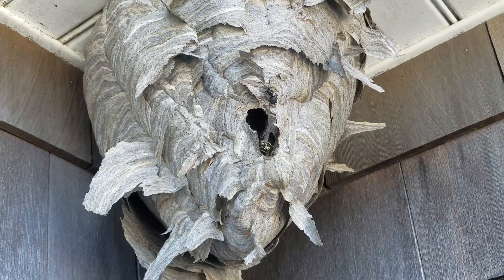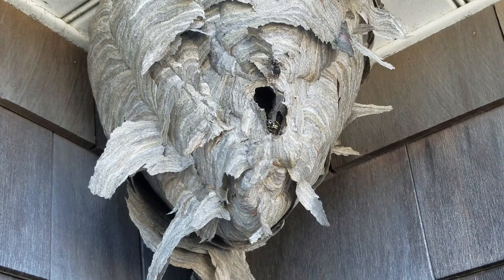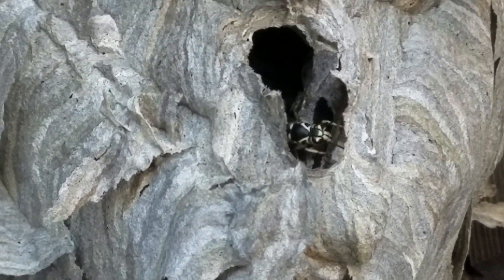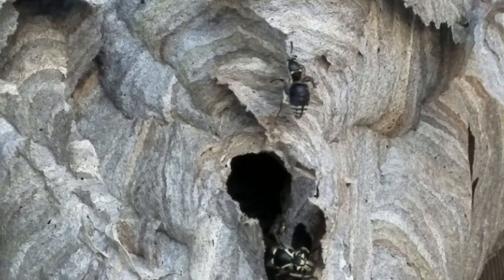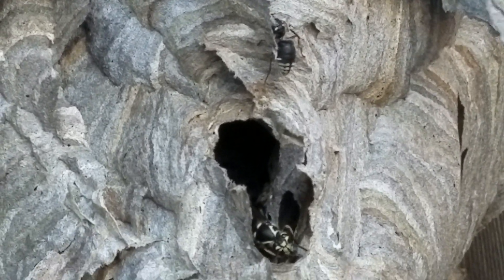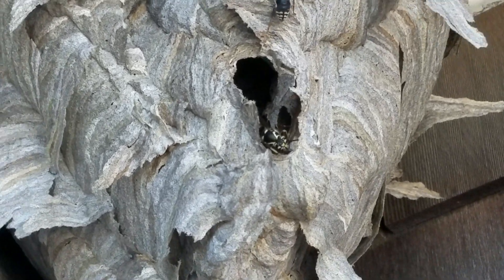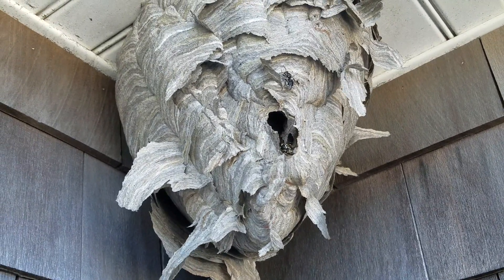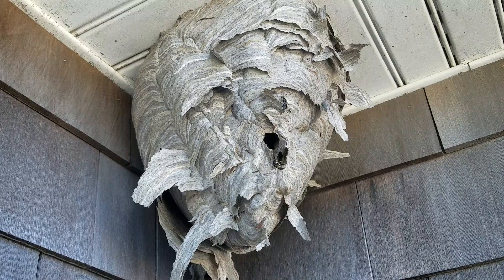The Cold Doesn't Bug These Bald Faced Hornets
Looks like the cold weather didn't bother these bald-faced hornets!